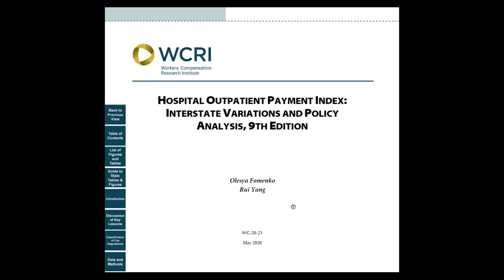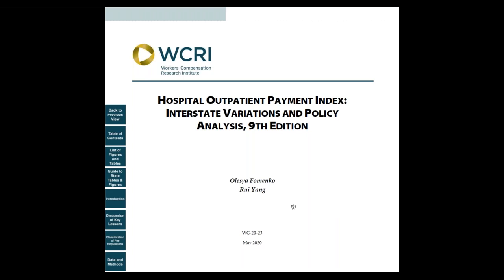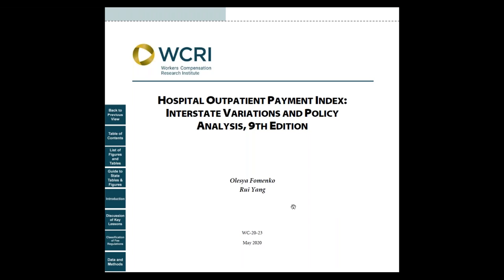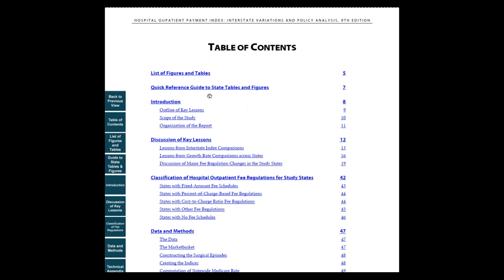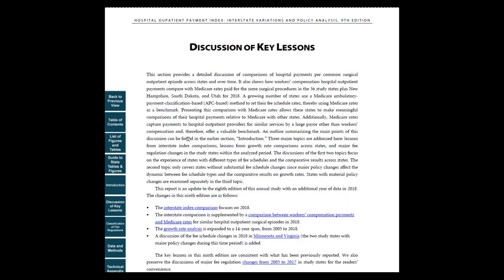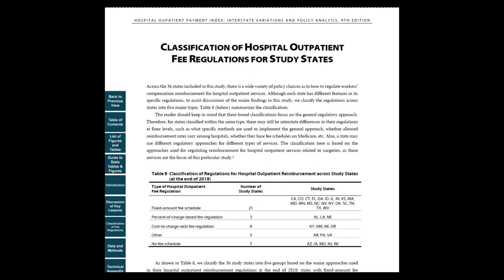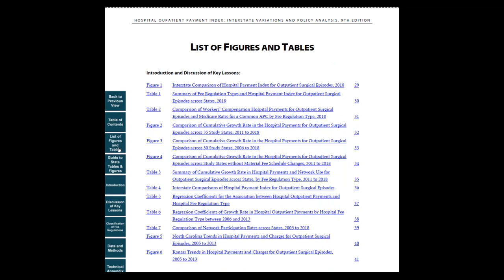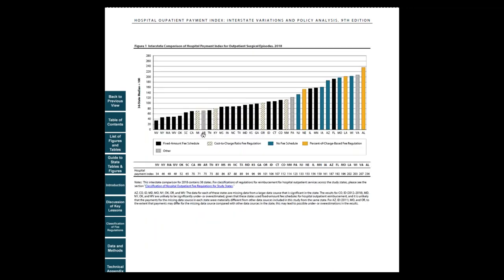Hospital Outpatient Payment Index: Interstate Variations and Policy Analysis, 9th Edition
This study compares hospital outpatient payments across states and monitors the impact of fee schedule reforms from 2005 to 2018. It also includes an additional benchmark comparing workers’ compensation hospital outpatient payments and Medicare rates. While the full impact of COVID-19 is currently unclear, this study will also be a useful baseline to monitor the effects on hospital payments.

These comparisons focus on the experience of states with different types of fee regulations. The analysis captures payments for services provided and billed by hospitals, and it excludes professional services billed by nonhospital medical providers (such as physicians, physical therapists, and chiropractors) and transactions for durable medical equipment and pharmaceuticals billed by providers other than hospitals. The analysis also excludes payments made to ambulatory surgery centers.

The 36 states included in this study are Alabama, Arizona, Arkansas, California, Colorado, Connecticut, Florida, Georgia, Idaho, Illinois, Indiana, Iowa, Kansas, Kentucky, Louisiana, Maryland, Massachusetts, Michigan, Minnesota, Mississippi, Missouri, Nebraska, Nevada, New Jersey, New Mexico, New York, North Carolina, Oklahoma, Oregon, Pennsylvania, South Carolina, Tennessee, Texas, Virginia, West Virginia, and Wisconsin.

For more information about this report or to download a copy, The report was authored by Olesya Fomenko and Rui (Rebecca) Yang.